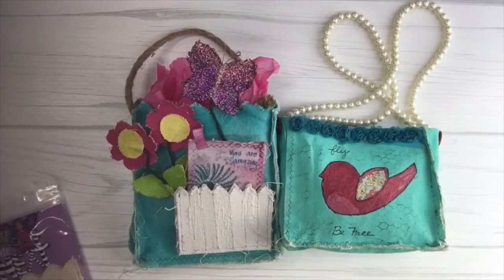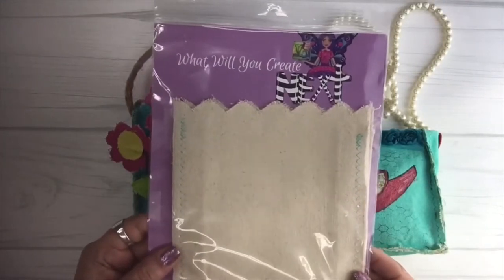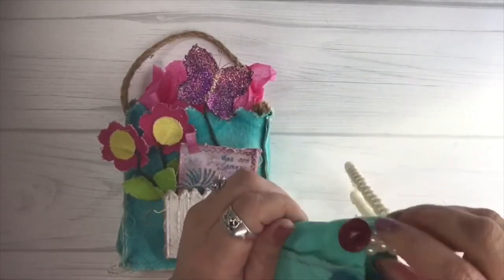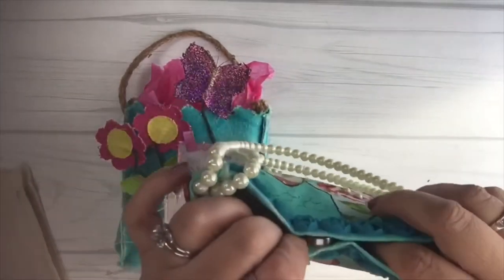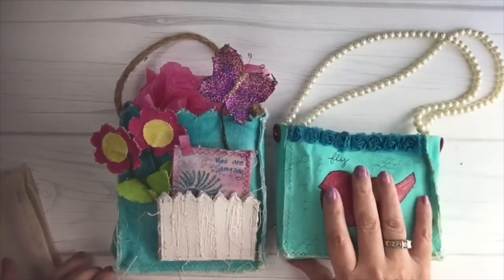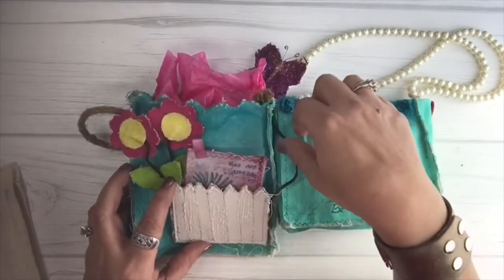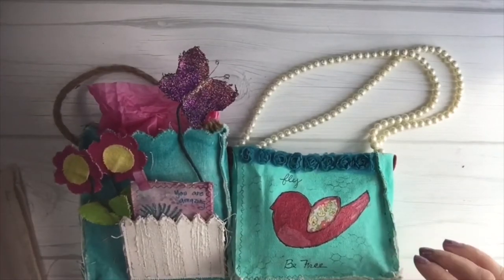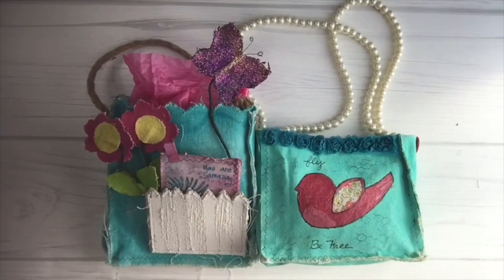Make someone a treat bag!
It's so easy to make someone's day by making then a special gift! We have put together several ideas turning one simple canvas bag into several works of heart! Easy to make and yet each one looks so amazing and special the person- you will love making it and your friend or loved will love receiving it!